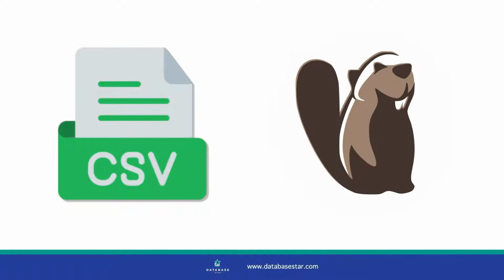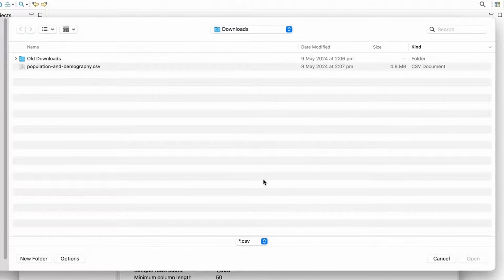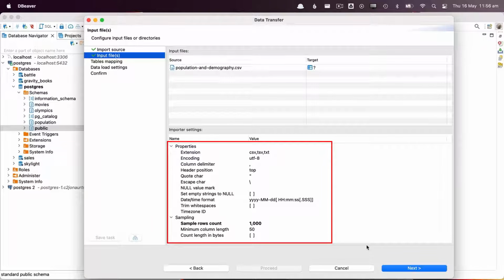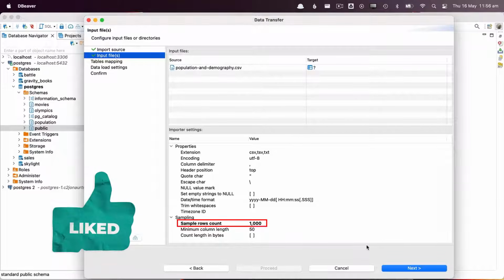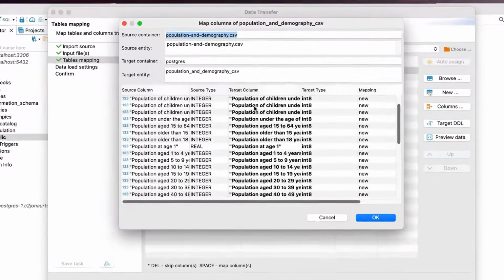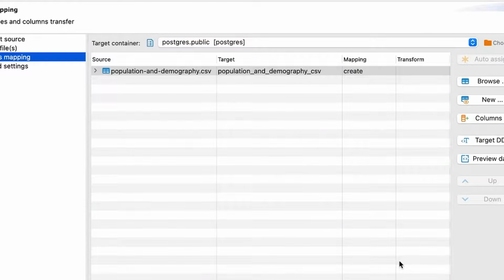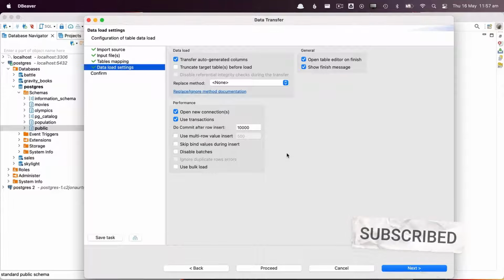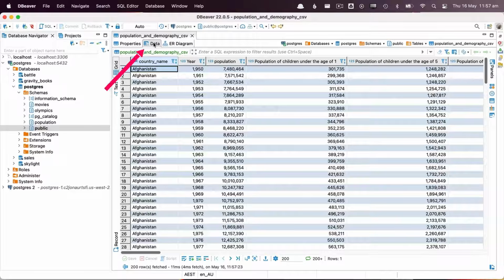DBeaver Data Import: How to Import a CSV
You can import a CSV file into a database using DBeaver.

In this video, I'll show you where to find the menu option in DBeaver, how it's different for Postgres and MySQL, and step through the process to import a CSV file into the database.